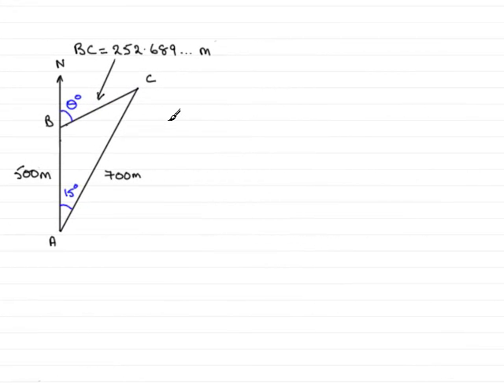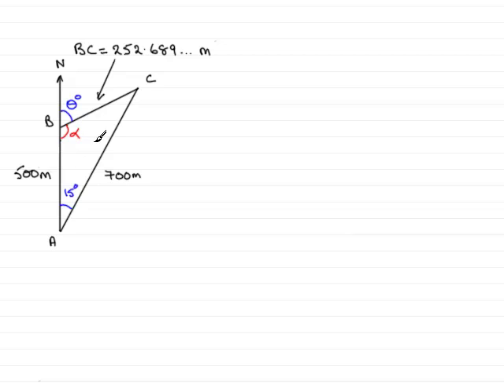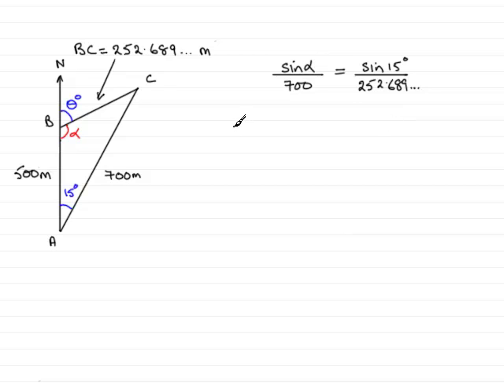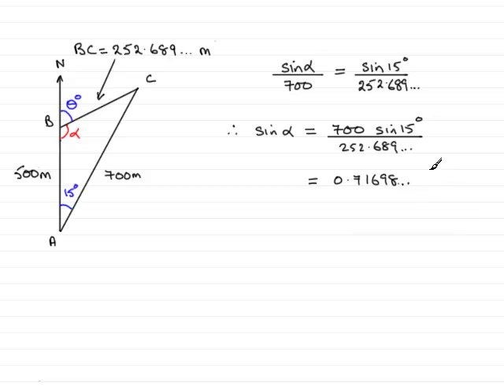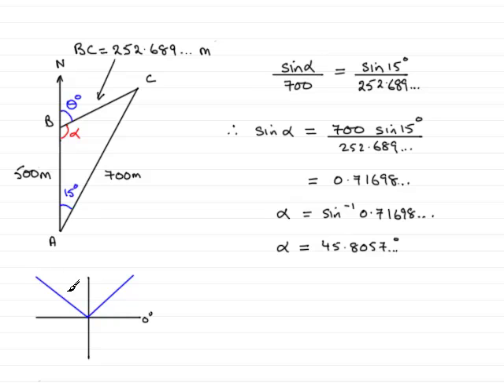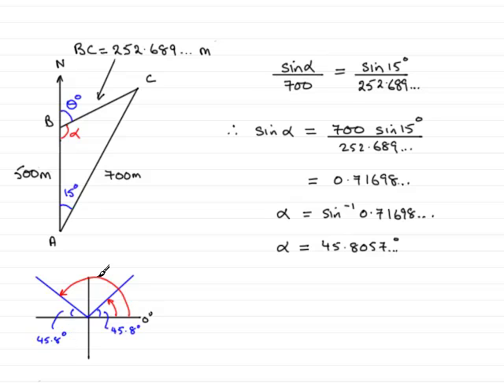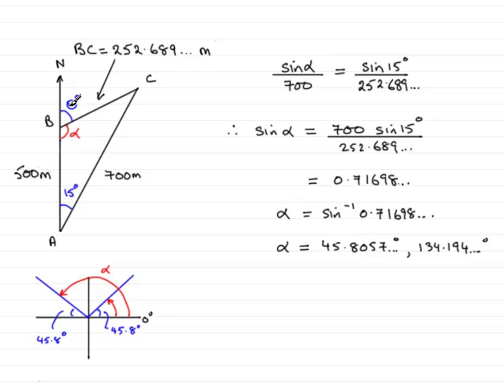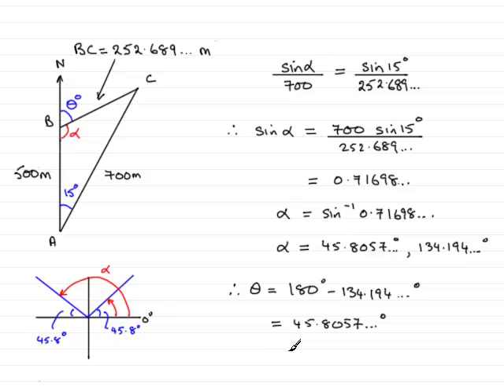A-Level Maths Edexcel C2 January 2008 Q6b ExamSolutions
This question is on the sine rule. To see this and other questions goto ExamSolutions